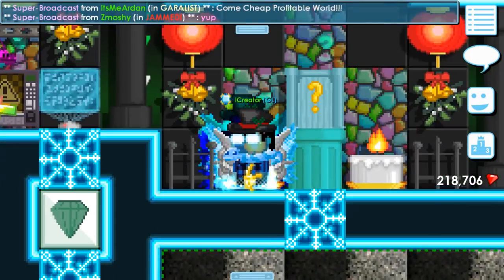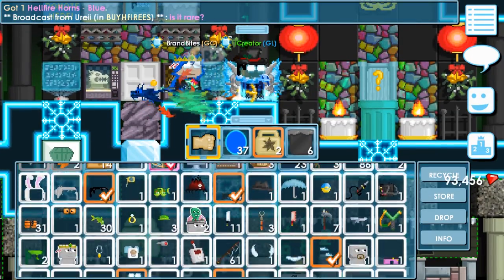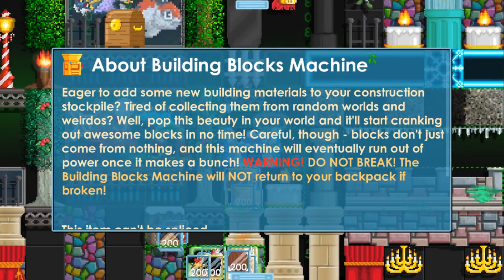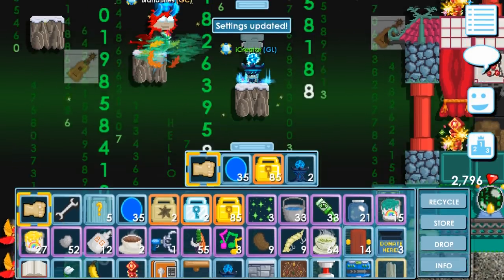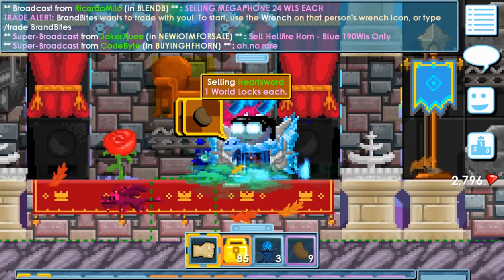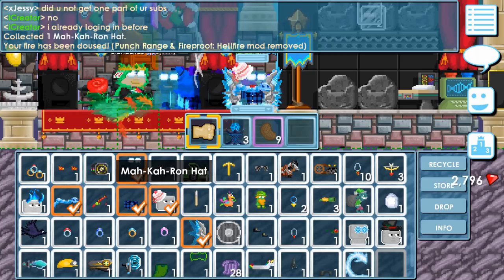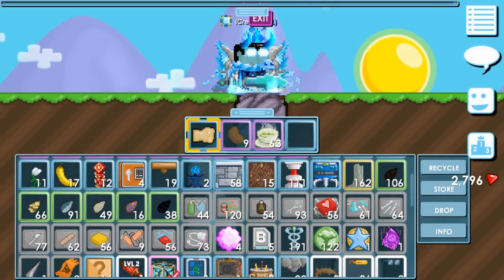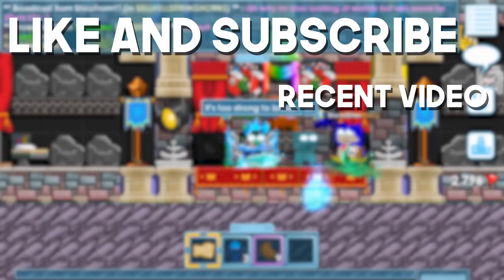How to use Billboard!? + NEW HELLFIRE HORNS (IOTM)| Growtopia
My new set looks epic. This update is epic too!